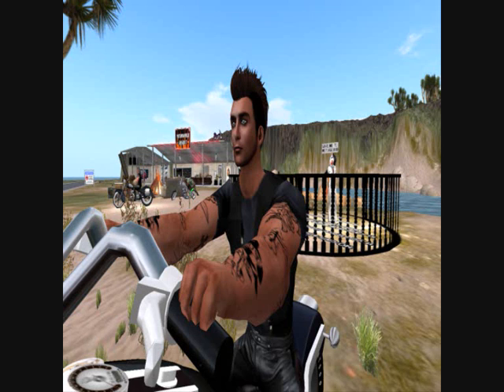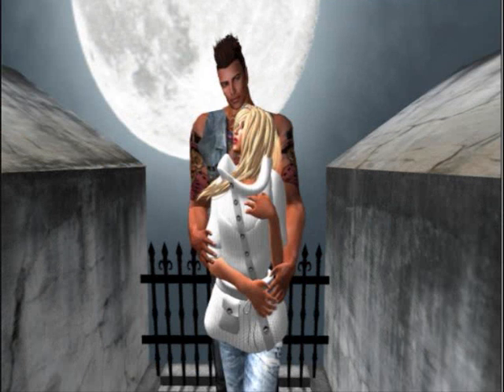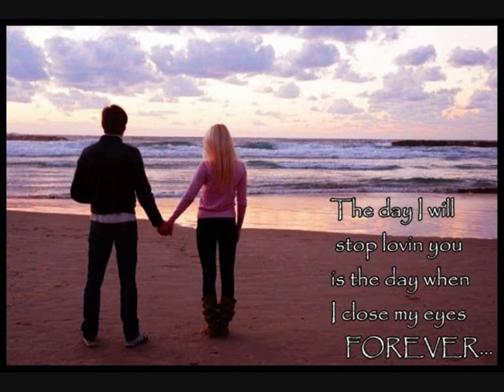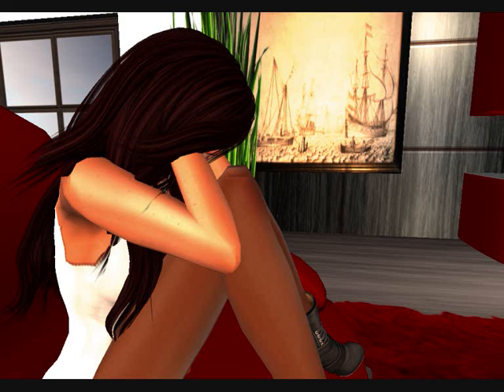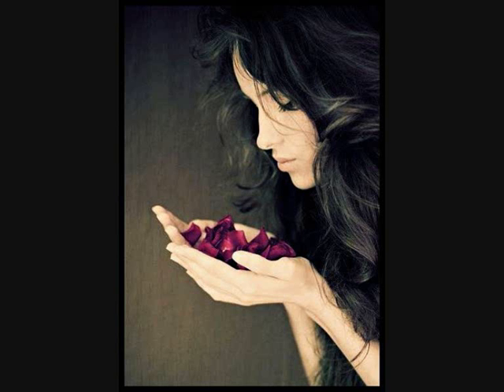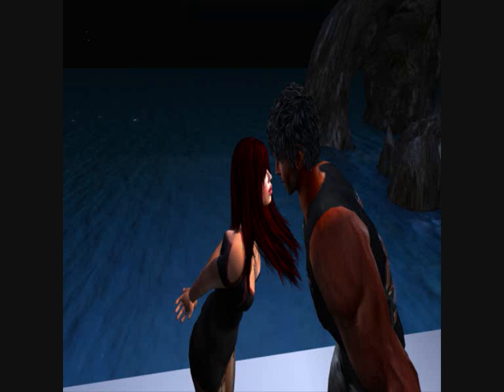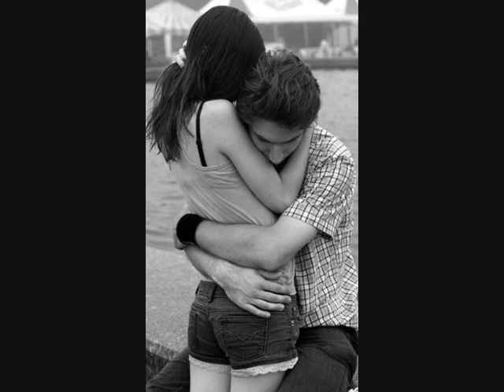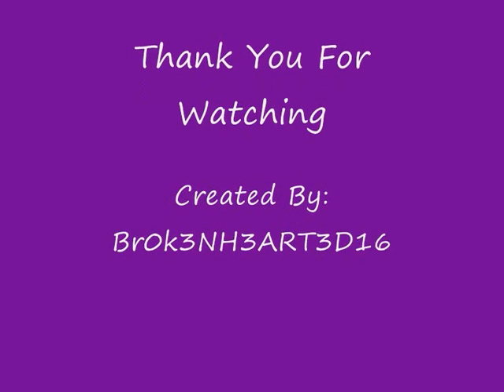Serafina & Strafe - SL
Please note that i did not own or create this song
the song goes for a few more mins..
Comment if you must
Made By Me.
Alex.